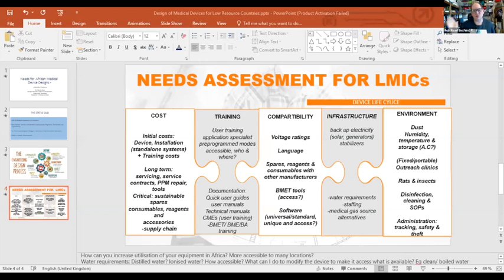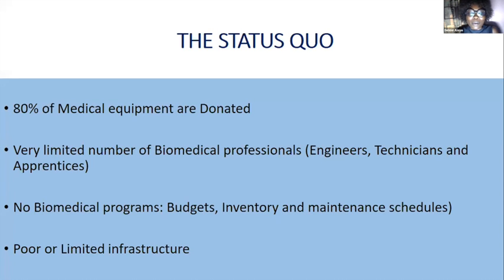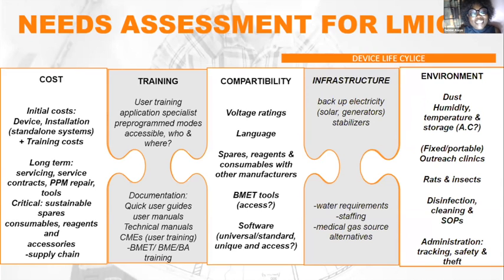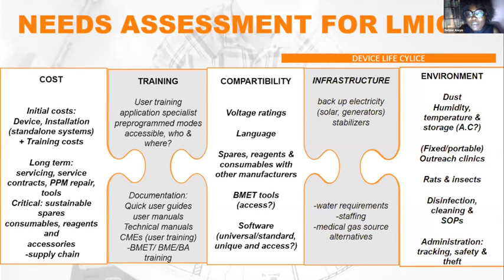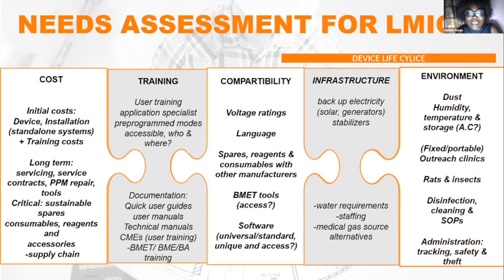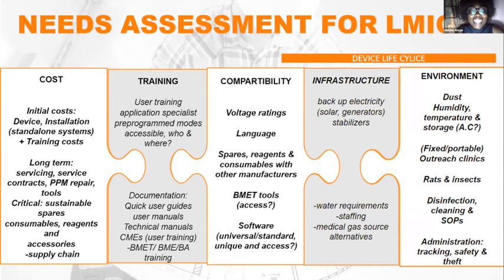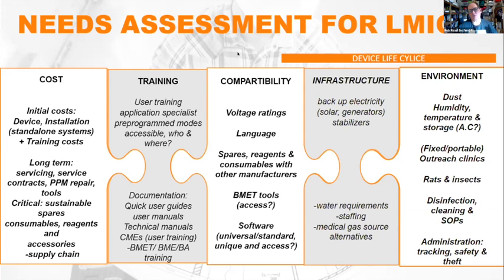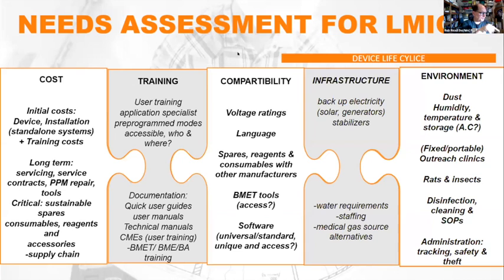Needs for African Medical Device Designs, by Debbie Aloyo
Needs for African Medical Device Designs, by Debbie Aloyo of the Gould Family Foundation. Ms. Aloyo uses her direct experience to give guidance to humanitarian engineers designing open source medical devices.

RespiraCon II was a free, virtual conference held on Jan. 28th and 29th.